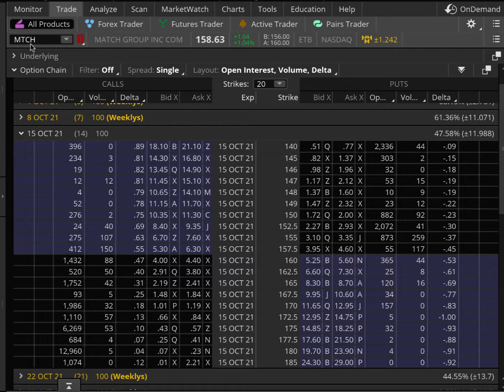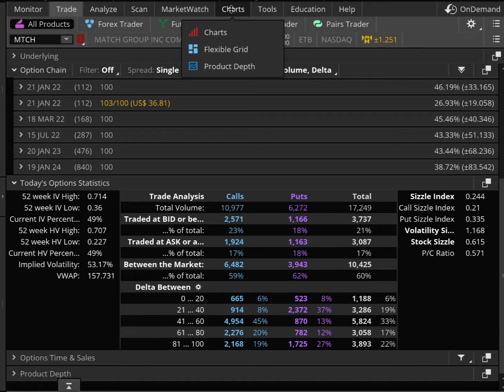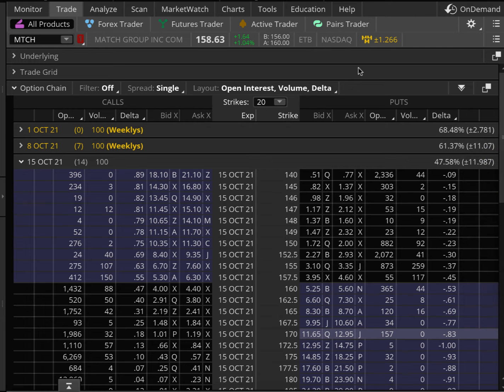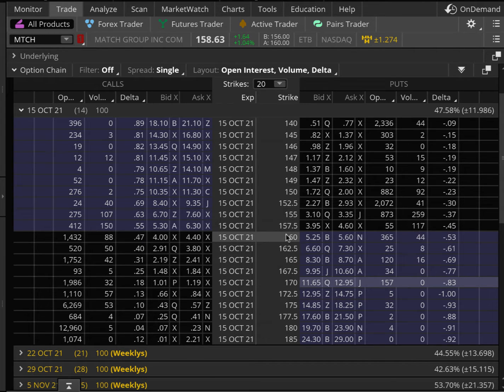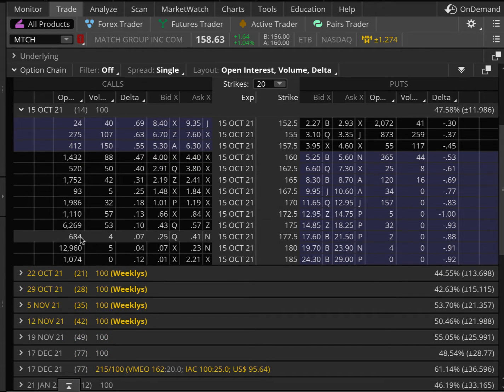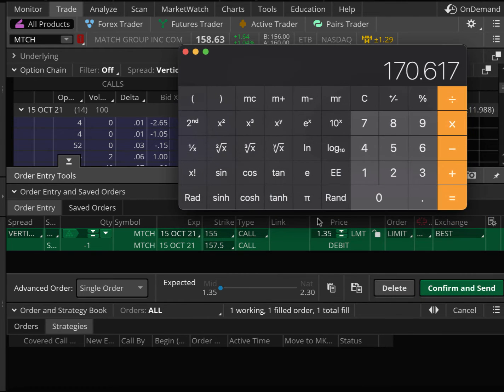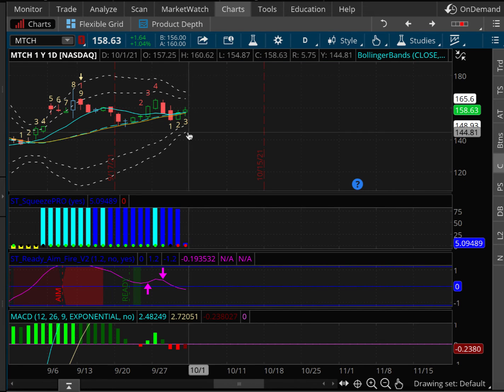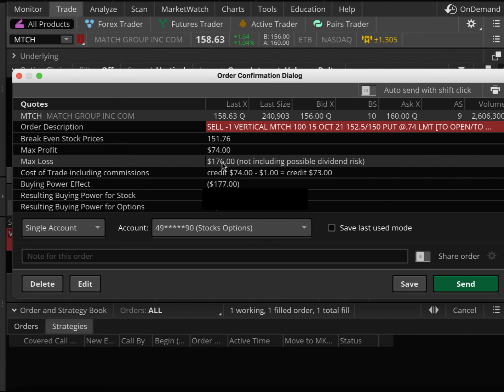The Options Chain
MTCH Trade Example